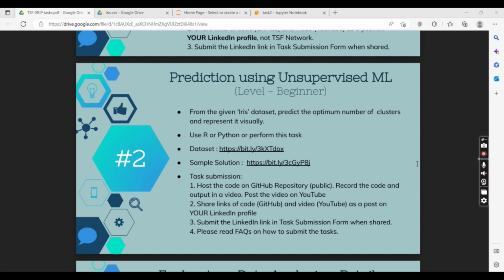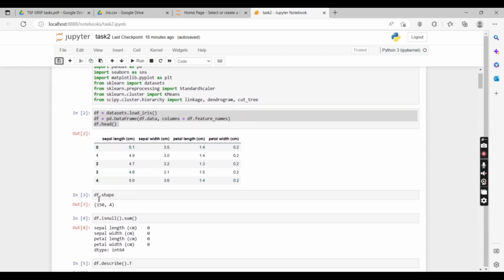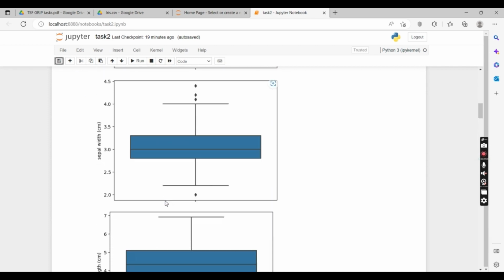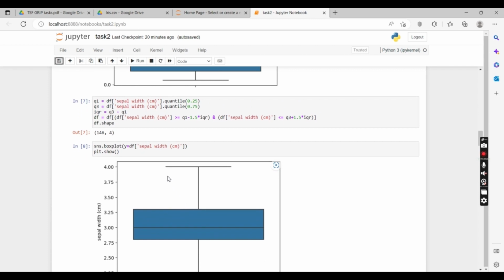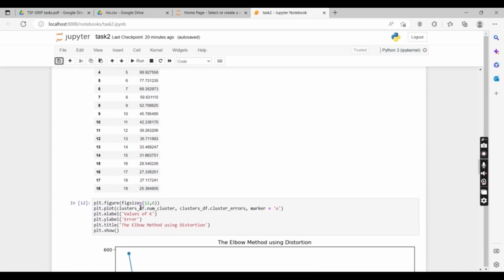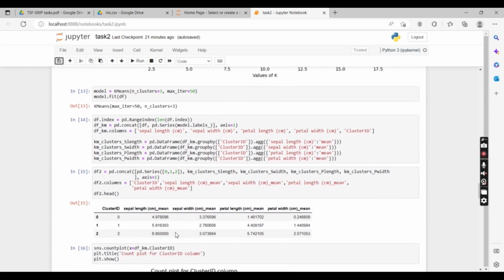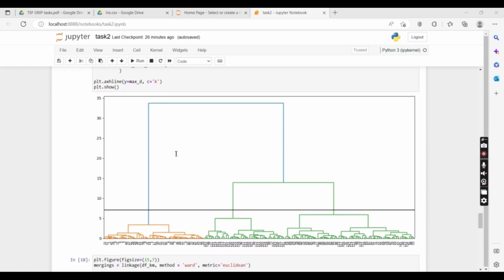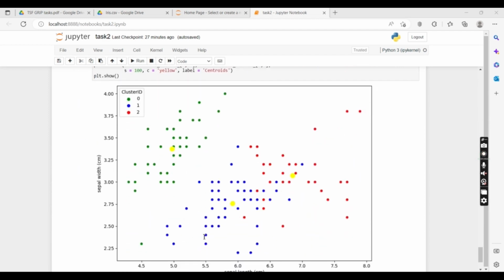From the given ‘Iris’ dataset, predict the optimum number of clusters and represent it visually